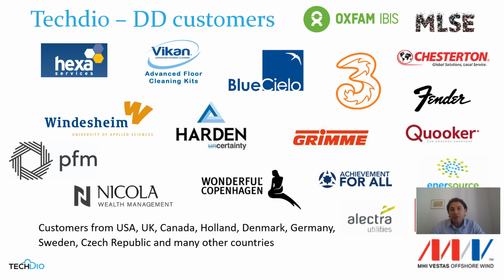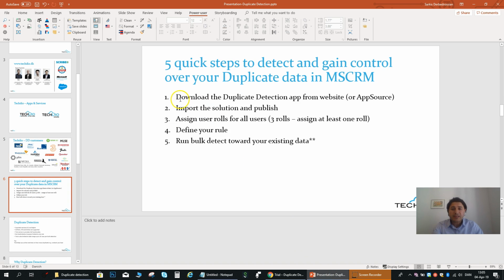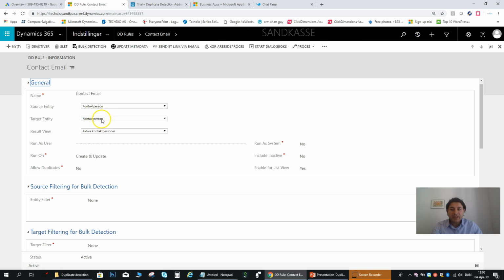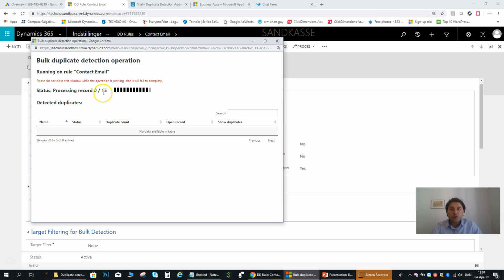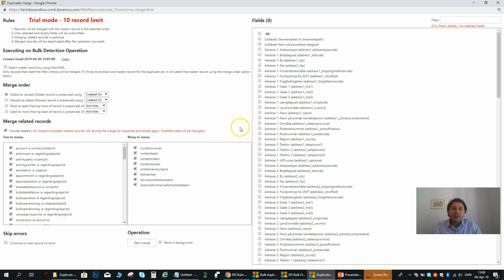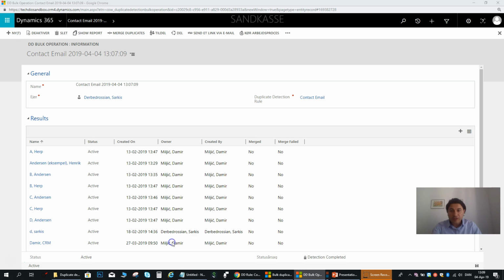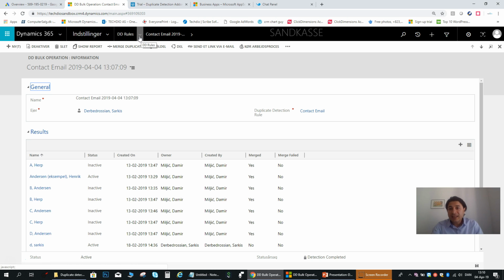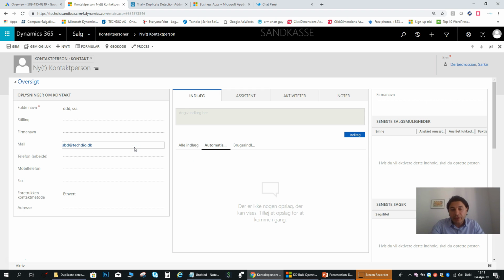Duplicate Detection App for Microsoft dynamics 365 (CRM)